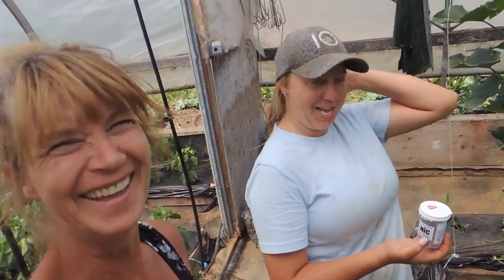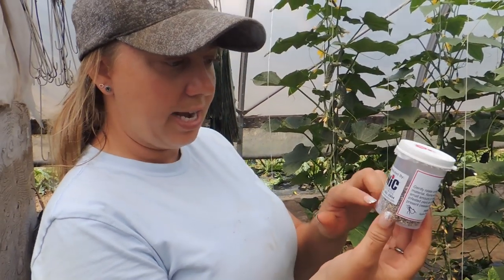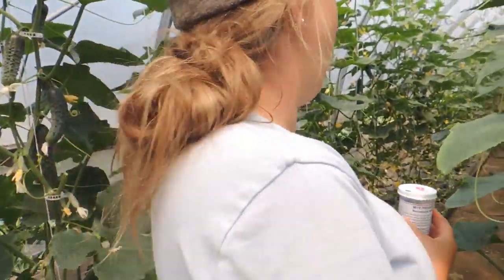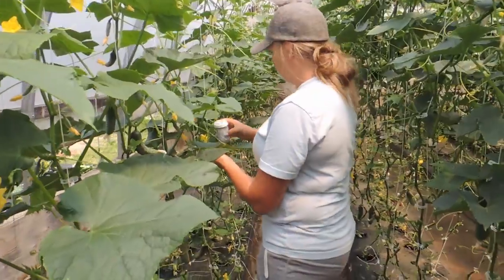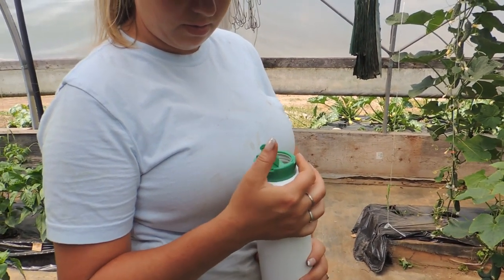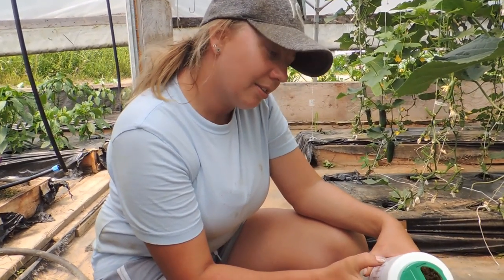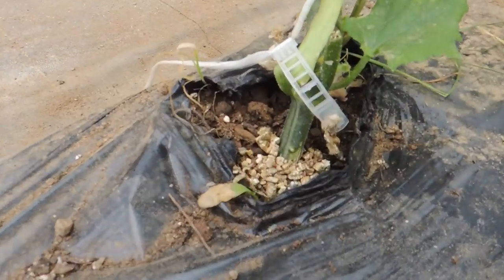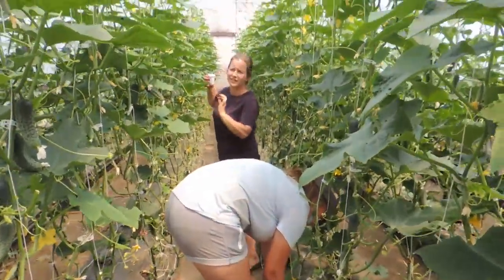USING NATURAL INSECT CONTROL FOR OUR CUCUMBER PLANTS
Just a super quick video on what we use to control mites and other insects on our cucumber beds and plants.
For some reason, I couldn't copy the link to the company, so just google NIC NATURAL INSECT CONTROL, and it will direct you to their website.